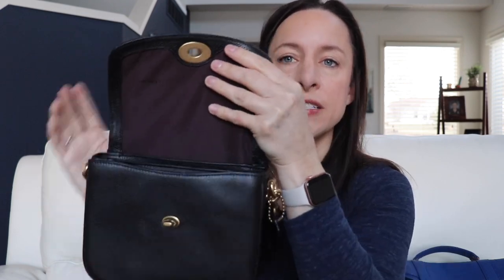Coach Cassie 19 Bags and Bag Switch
Hello everyone! Thanks for joining in for another video! Sorry it's been forever! Hope you enjoy this Cassie 19 collection video and the eye candy! I'll be switching from my Proenza Schouler PS1 in the medium size.